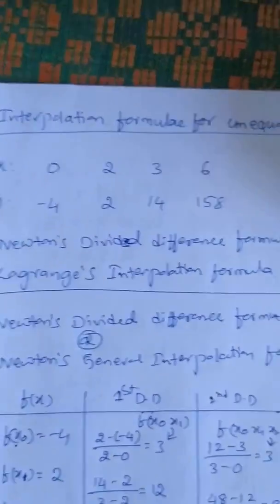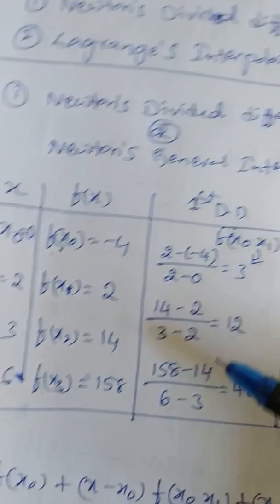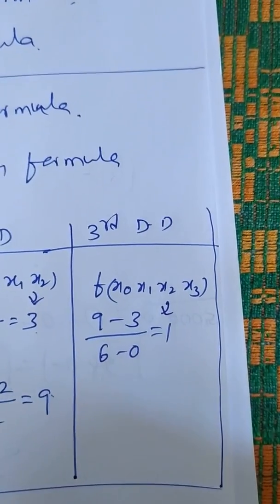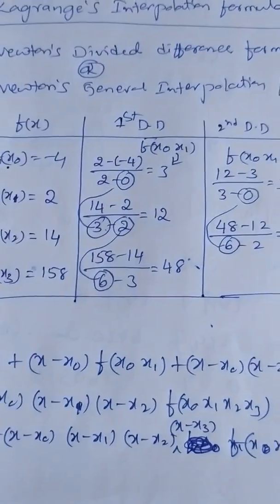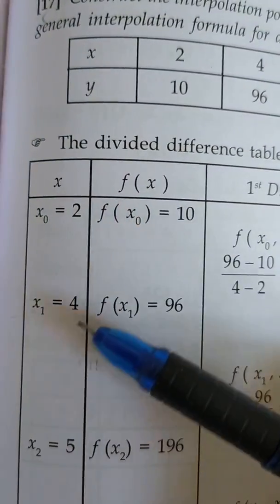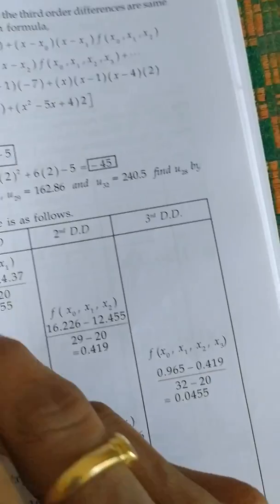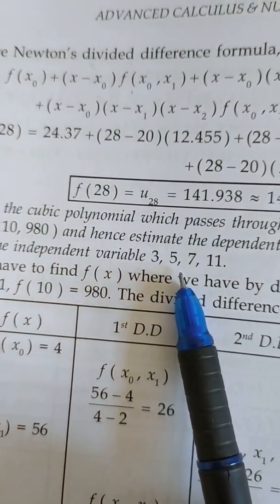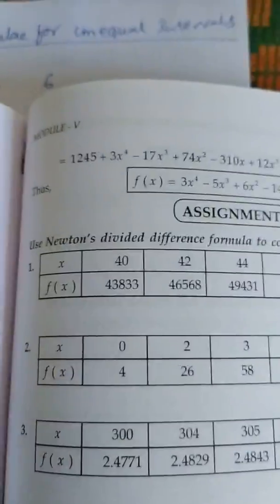18MAT21, Module 5, Video 3 unequal intervals(Newton's Divided Difference Formula)